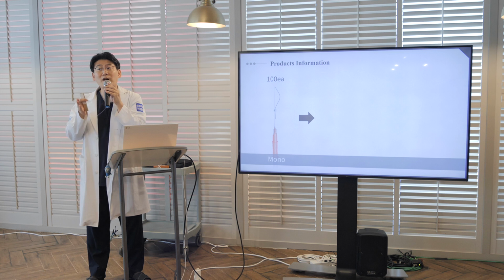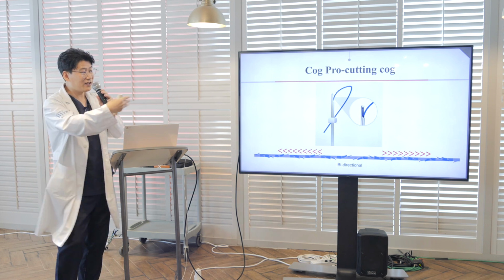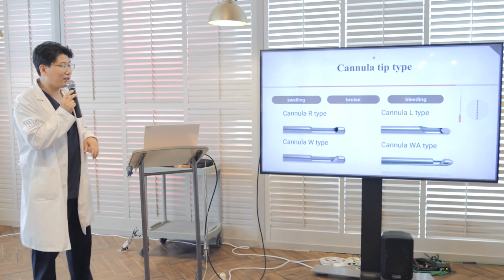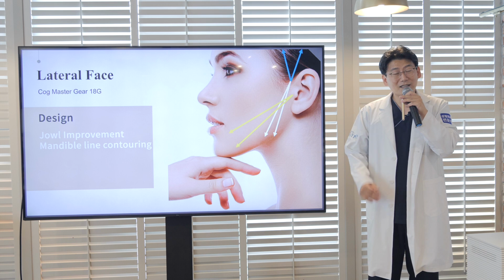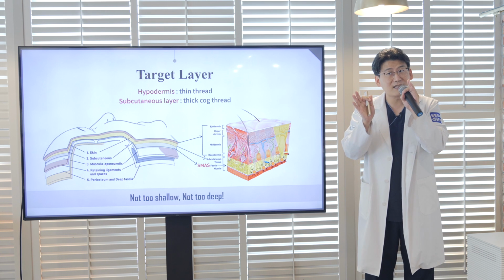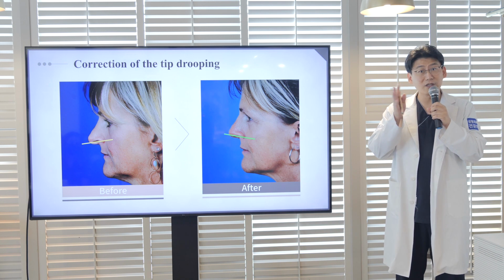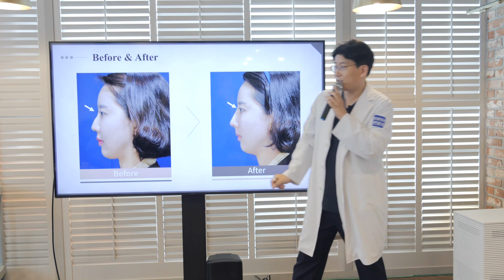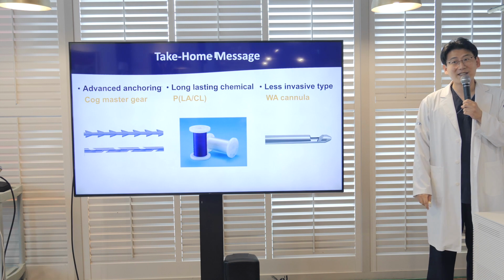[ALFA MEDICAL] Thread Lecture by Dr. Kim / 2022 Korea Seminar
Seminar Day 1 by Dr. Kim (Lecture) in Korea 2022